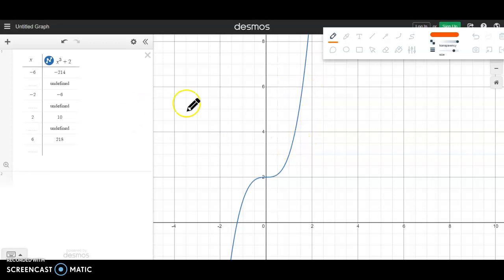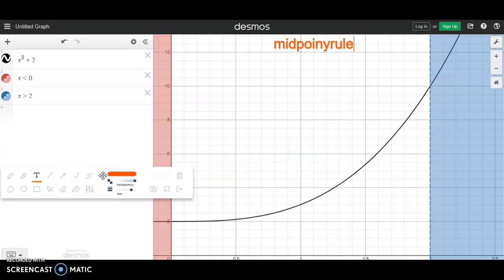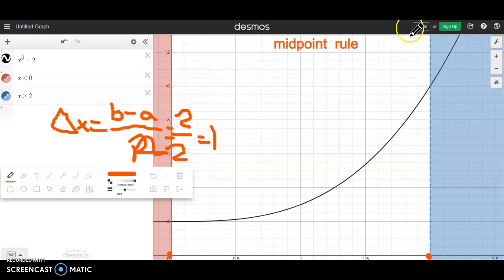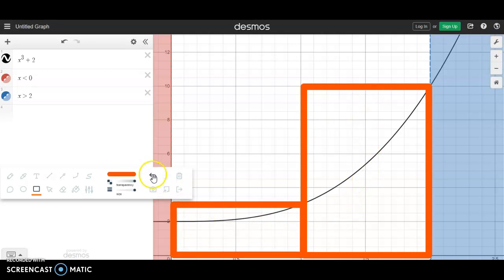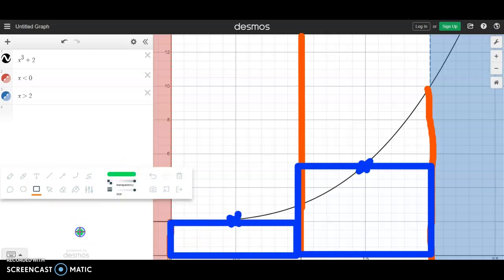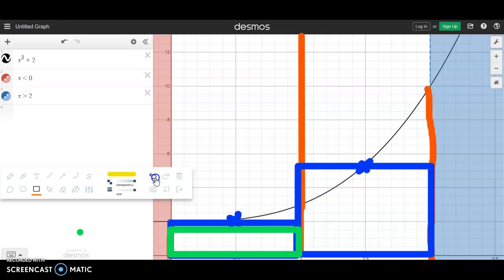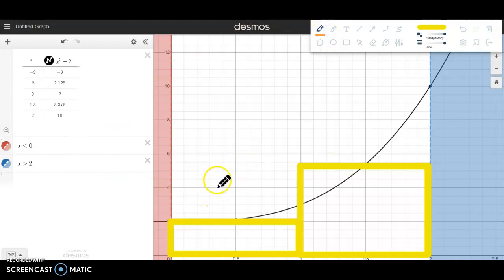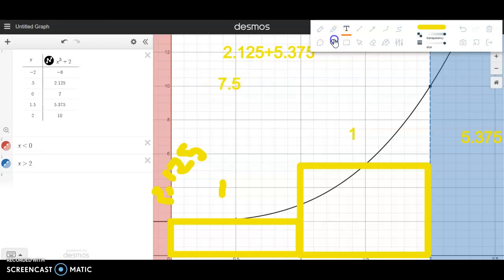Midpoint Rule: Introduction to estimating area under the curve